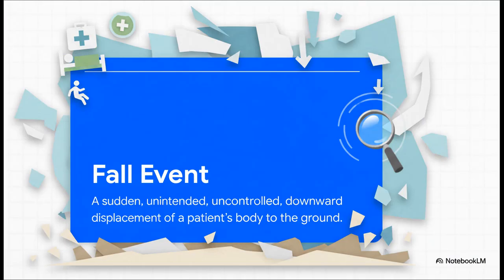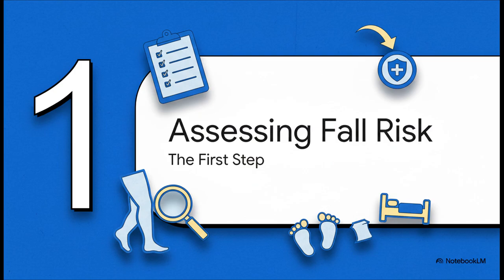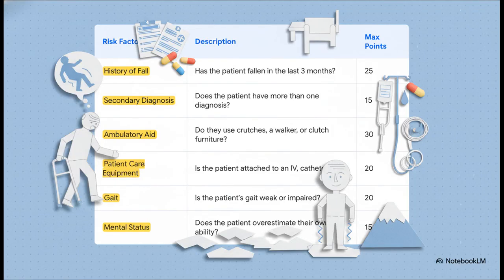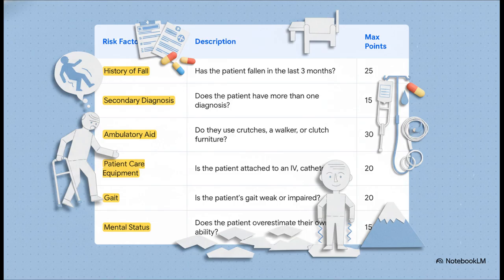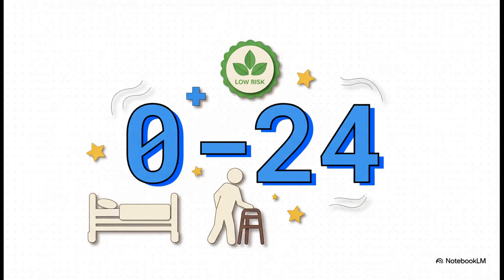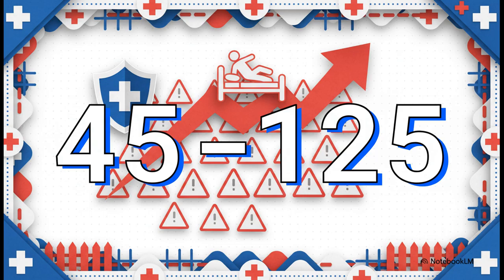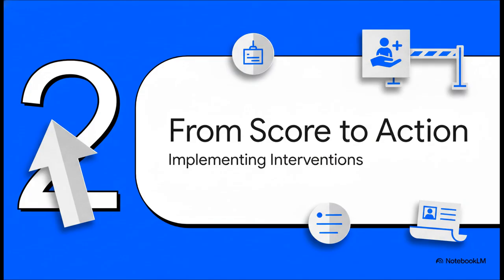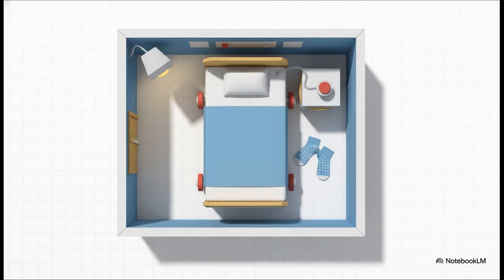Adult Fall Prevention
Guidelines for preventing and managing falls in adult patients using the Modified Morse Fall Risk Assessment tool.